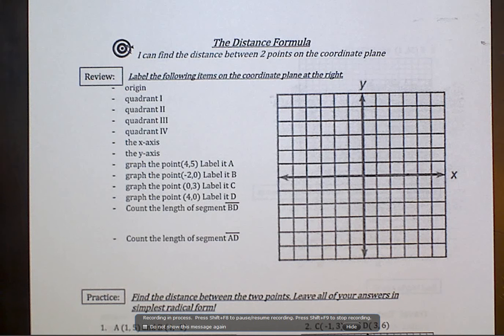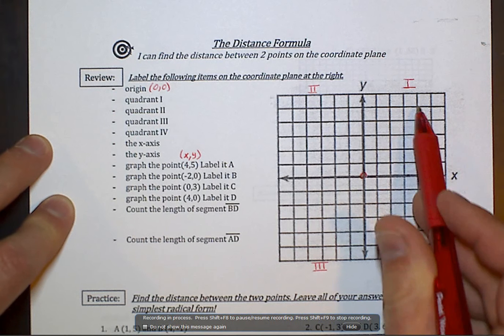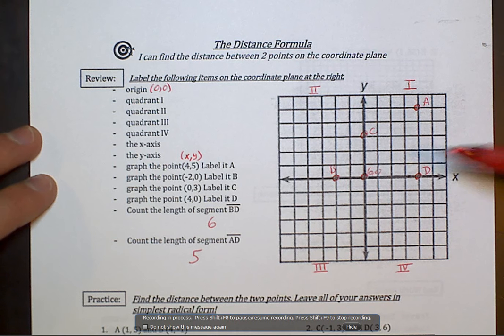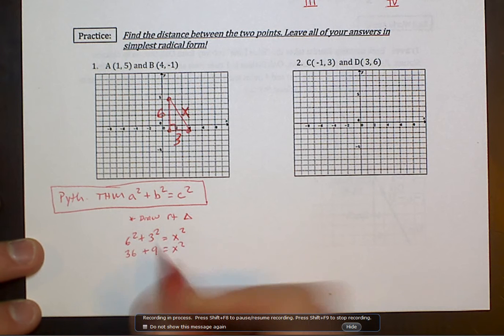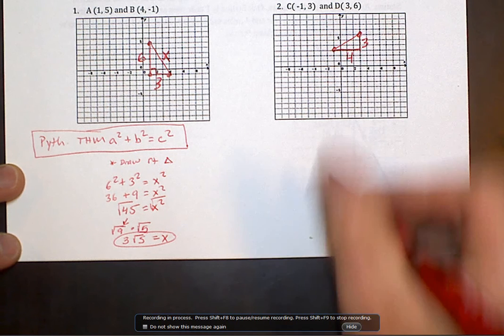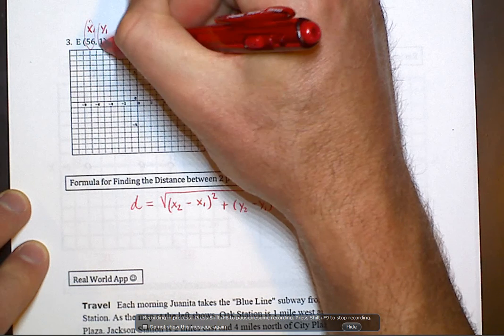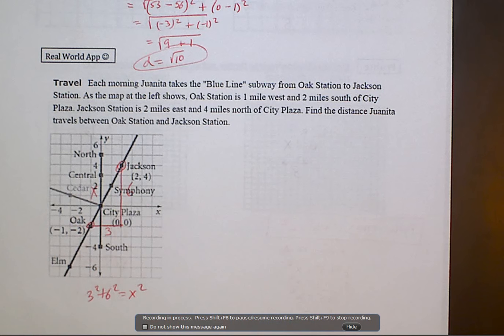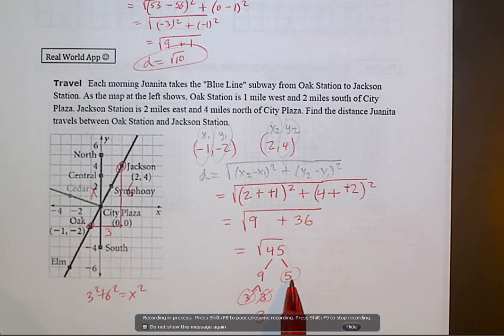Unit 1 Lesson 5a: Distance Formula Notes